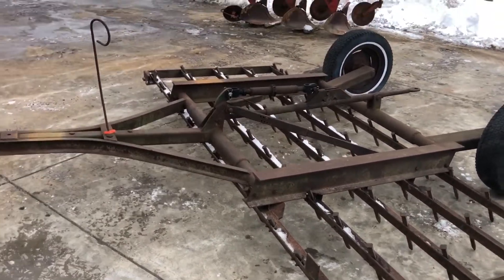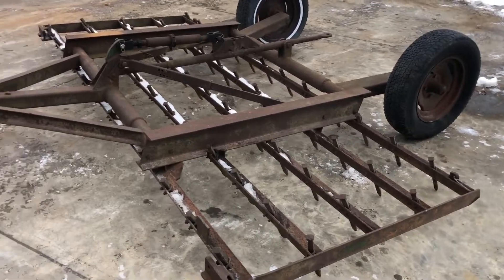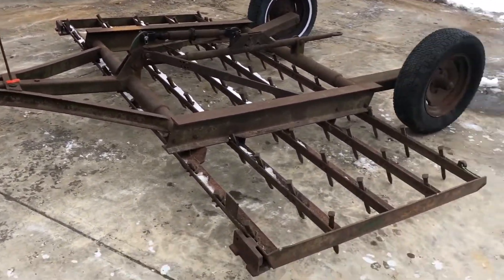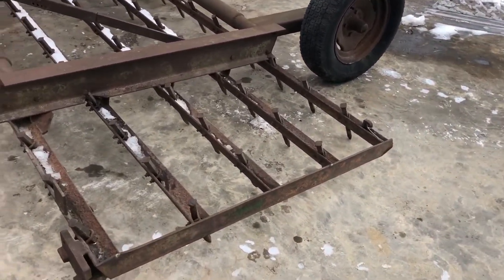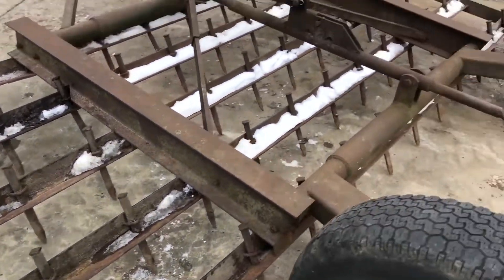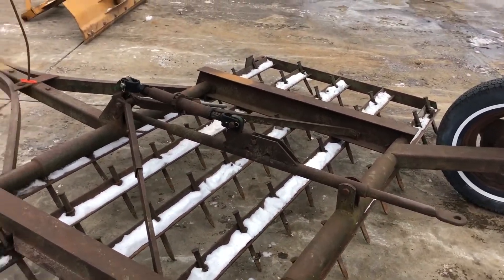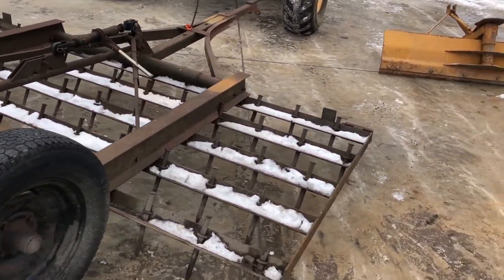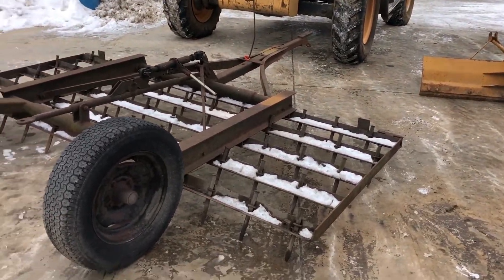CUSTOM MADE 10 For Sale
Title: CUSTOM MADE 10 For Sale

Category: Rippers